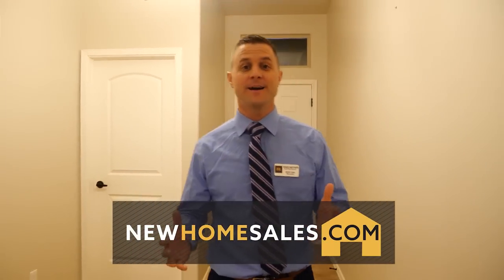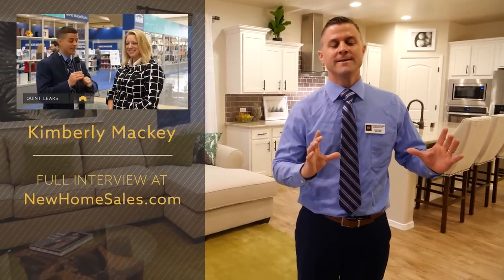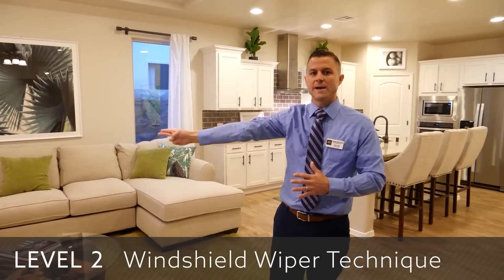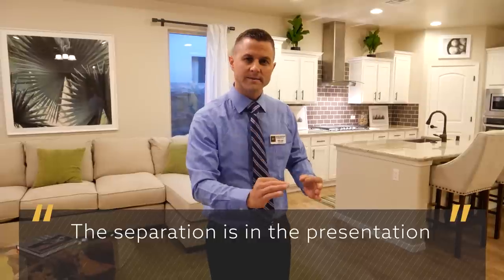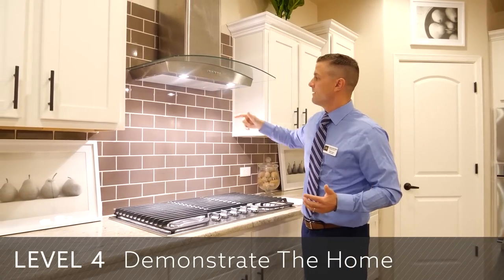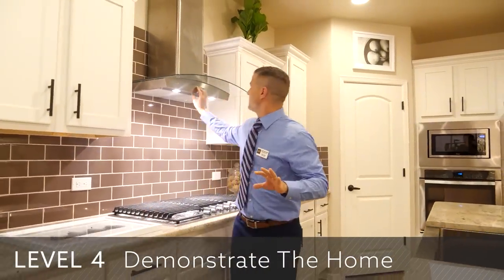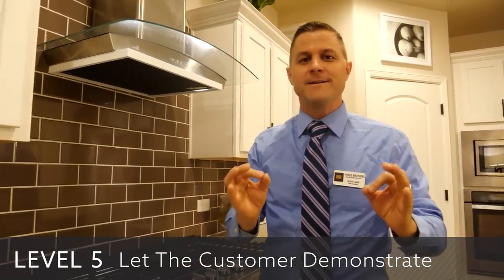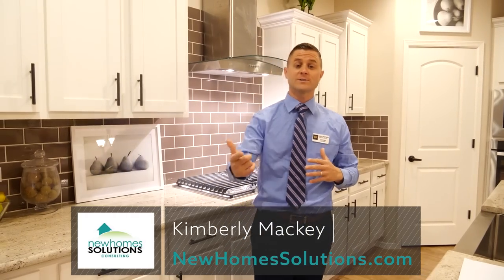New Home Sales Presentation and Product Demonstration - LEVEL 5 - New Home Sales Training - LEARS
New Home Sales Training - LEVEL 5 Sales Presentation and Product Demonstration.
Proud to be a guest contributor on the New Homes Solutions Blog with Kimberly Mackey.  In this video I share one of my new home sales techniques that has helped me to win more sales.
Learn the 5 levels of a great new home sales presentation.
LEVEL 1 - 0:50  Don't present the home at all
LEVEL 2 - 1:11  The Windshield Wiper Technique
LEVEL 3 - 1:22 Point out Specific Features
LEVEL 4 -  1:58   Demonstrate the Superiority of your Product
LEVEL 5 - 3:20 You have to Watch to find out!